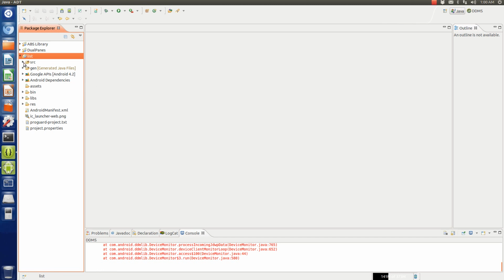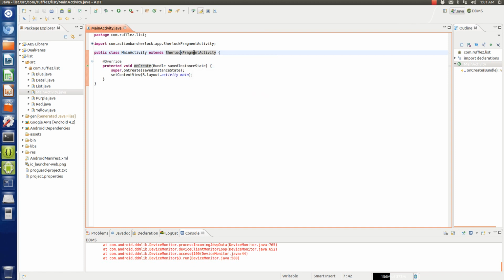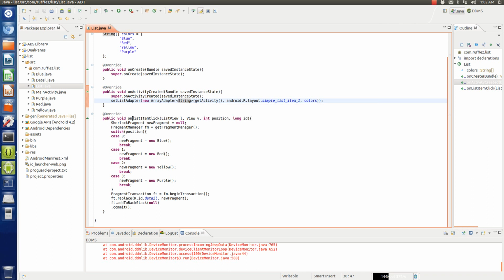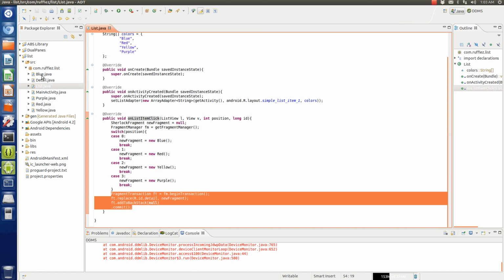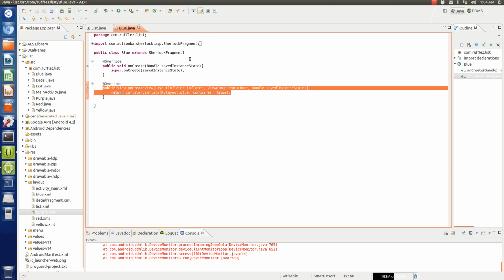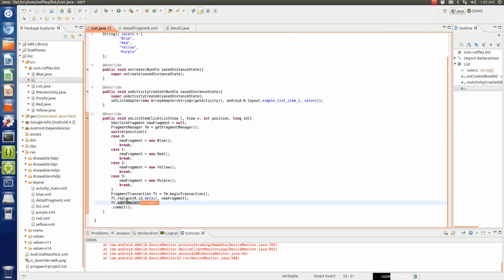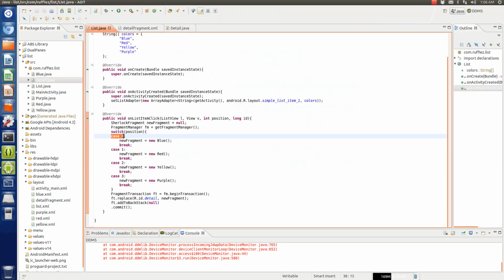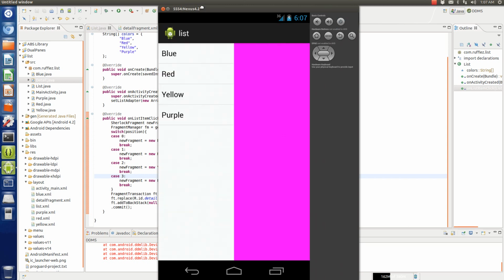ListFragment Tutorial Part 1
This is a fully working tutorial on how to use a ListFragment to replace another fragment in view.  Part 2 will include optimization for portrait mode.